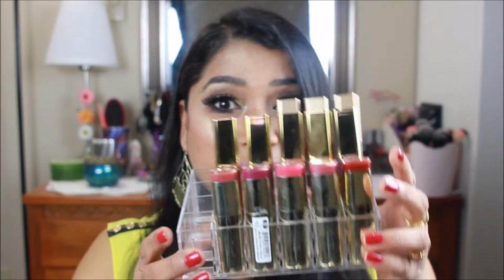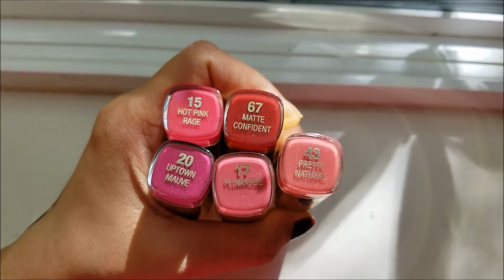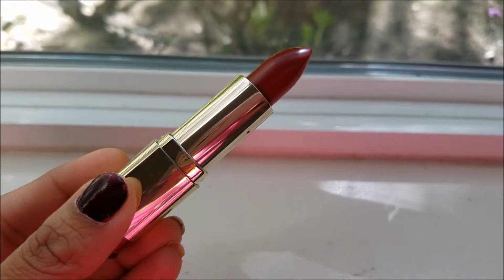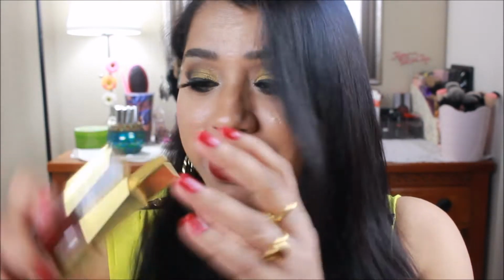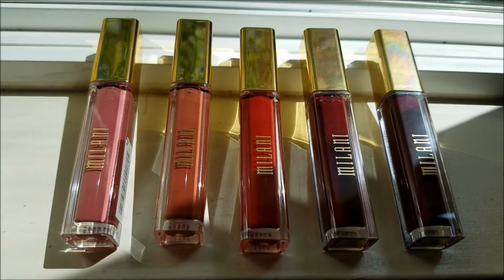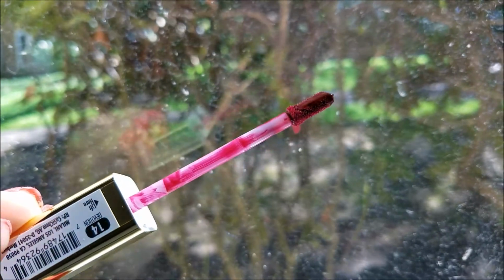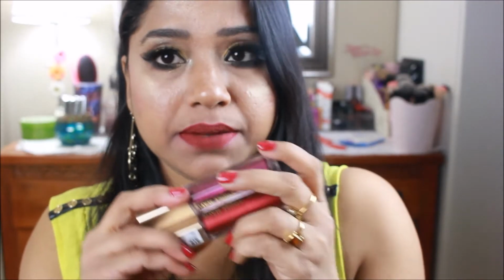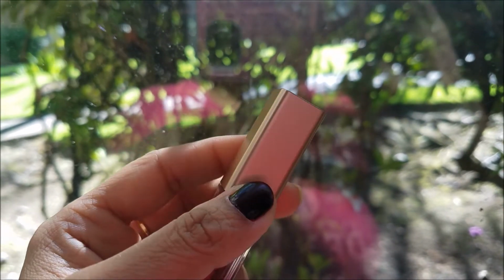Milani Lipstick Collection💋Color Statement, Amore Matte, Metallic | Lipsticks For Indian/Brown Skin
How To Remove Sun Tan From Your Face || Skin Whitening Home Remedy || Tried & Tested 100% Effectlive
How To Get Shiny, Soft & Super Glossy Hair In One Day || DIY Hair Mask For Frizzy, Dry & Rough Hair